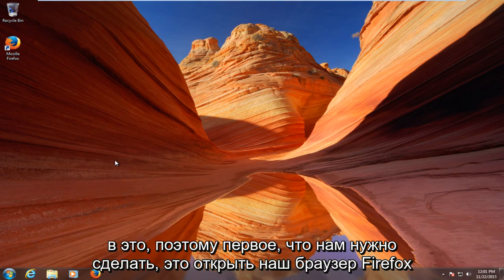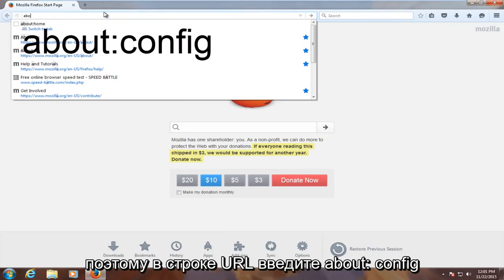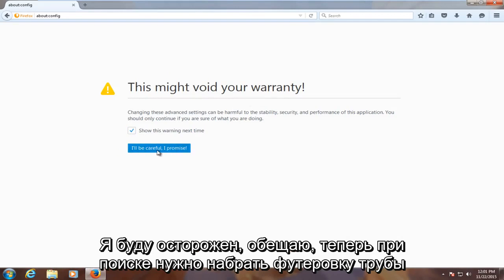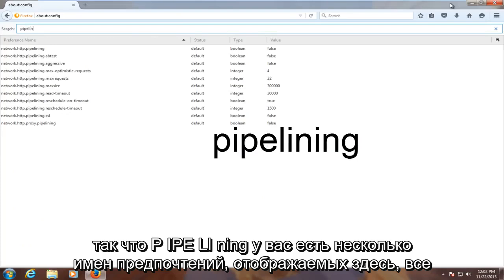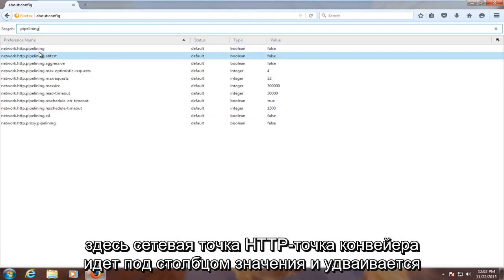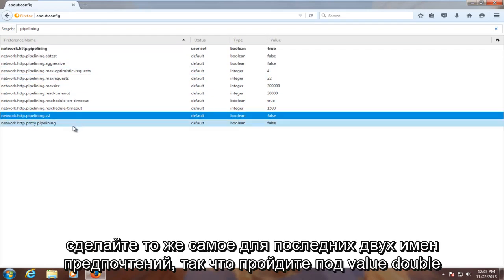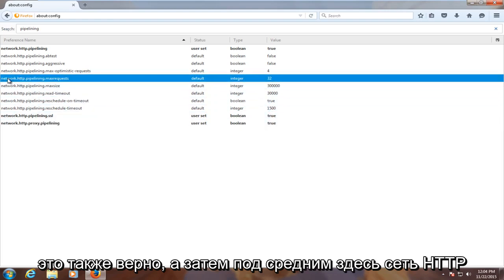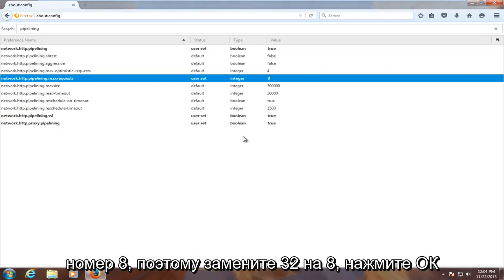Как значительно ускорить Firefox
Ускорьте Firefox

В этом руководстве показано, как выполнить простую настройку для повышения производительности Mozilla Firefox.

Ваш браузер Mozilla Firefox часто дает сбои? Медленная загрузка? Веб-сайты не отображаются должным образом? Мы надеемся, что это руководство поможет решить эти проблемы с производительностью и ускорит ваш браузер Mozilla Firefox.